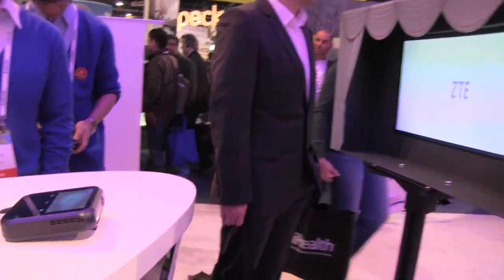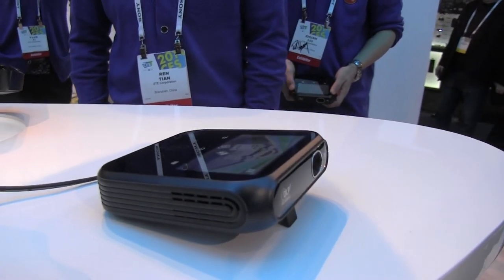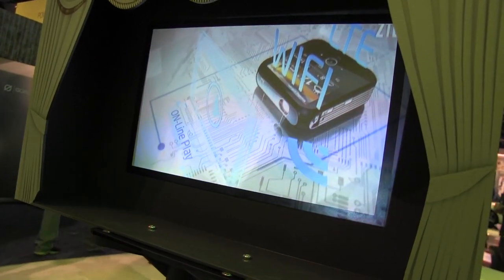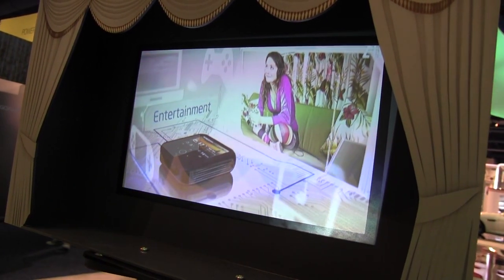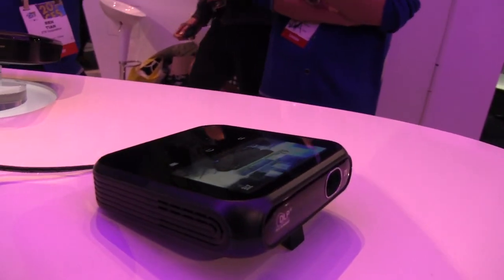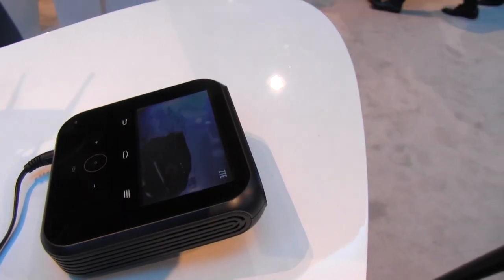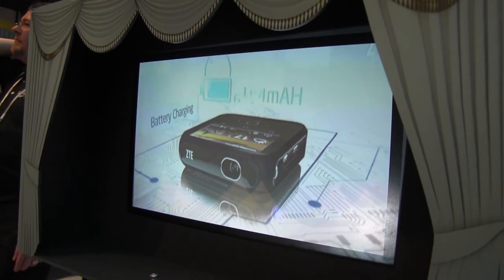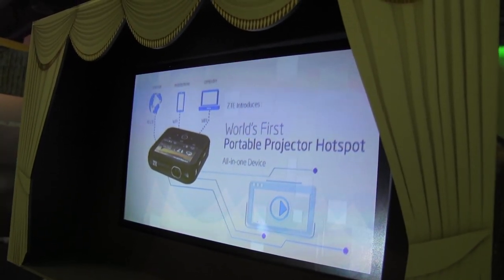ZTE Portable Projector Doubles as a Hot Spot - CES 2014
ZTE Portable Projector ZTE has come out with something that is crazy and cool and totally makes sense. It's a projector that is capable of 1080p output up to 120 cm, comes with a 5000mah battery, has a display for you to watch the video and doubles as a hot spot.